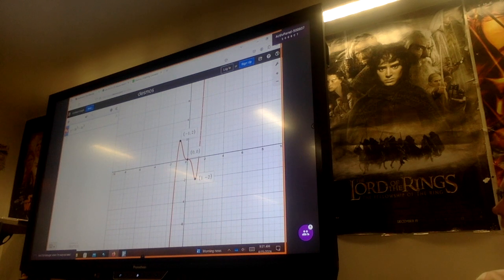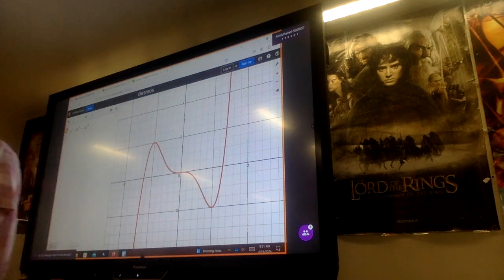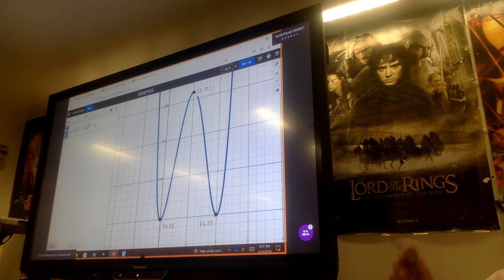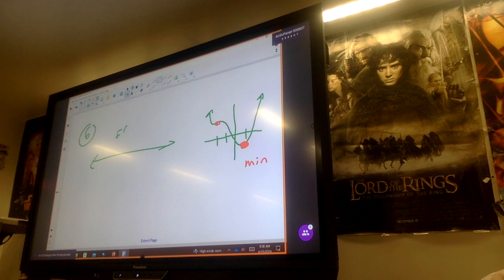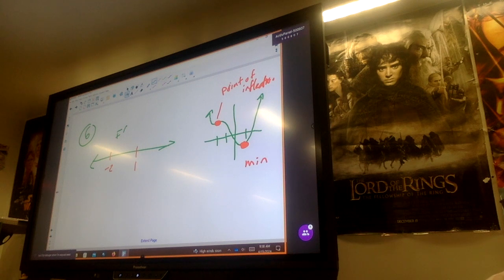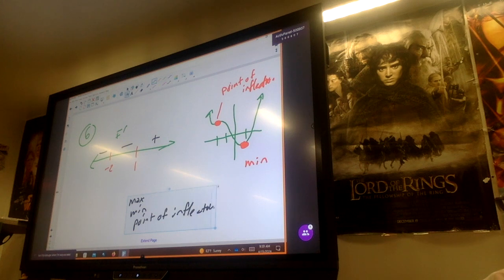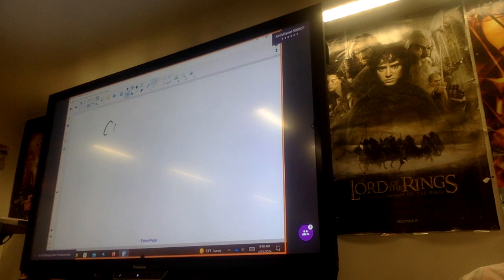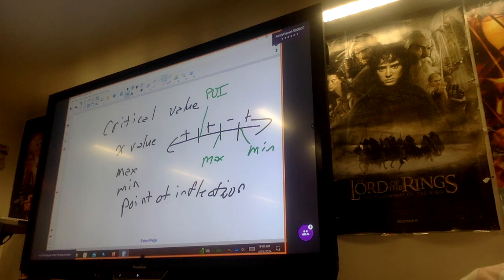bc April 15 2024